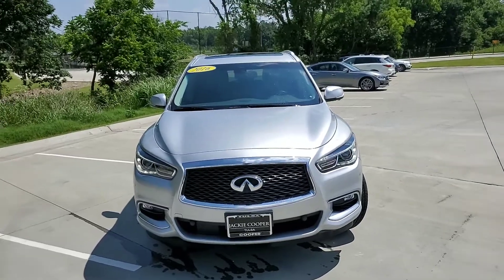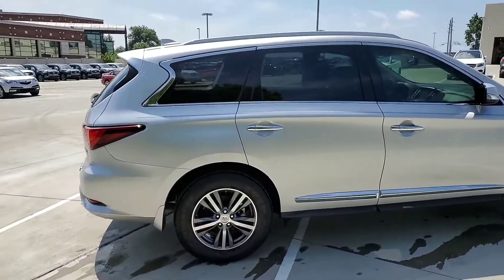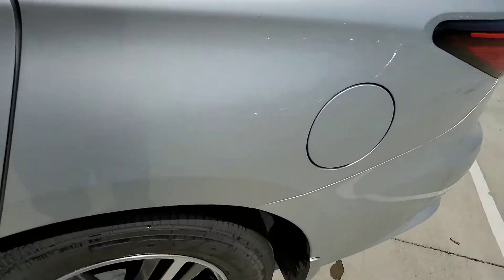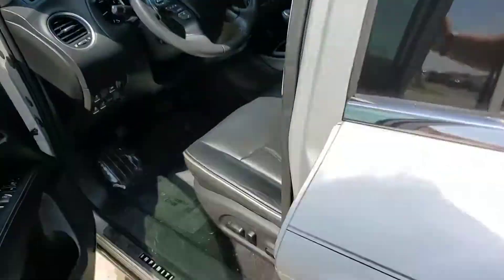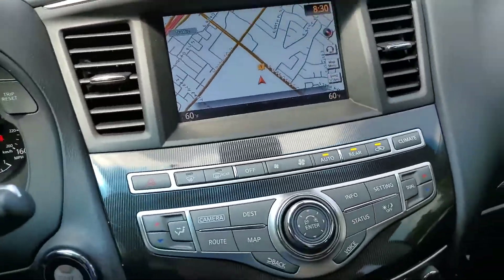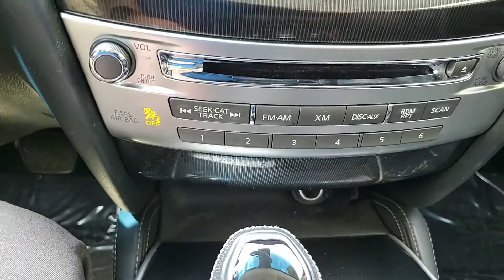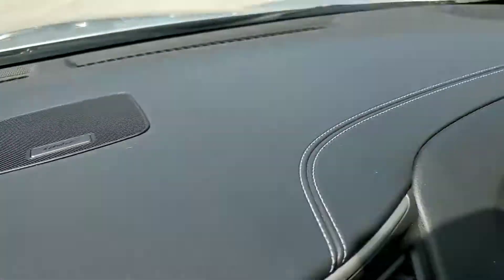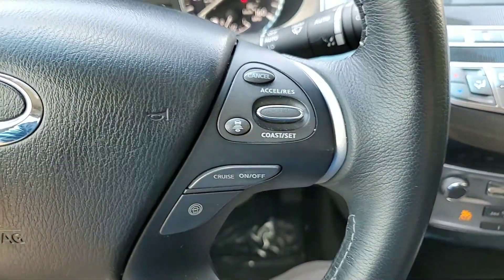Jonathan presents our 2016 INFINITI QX60